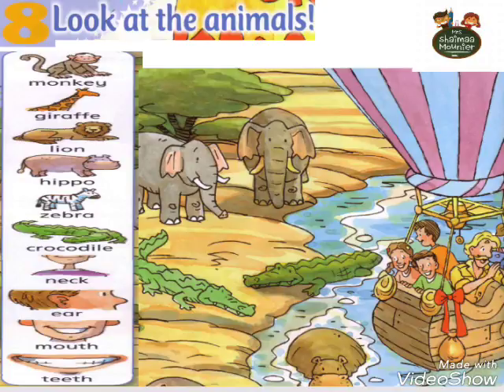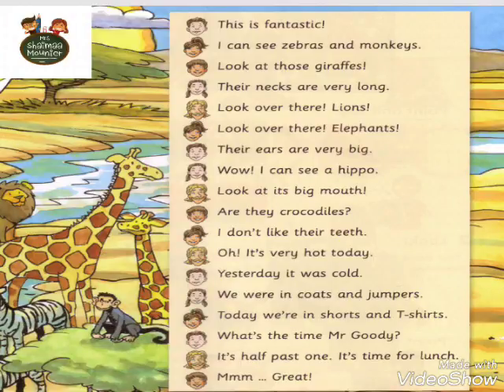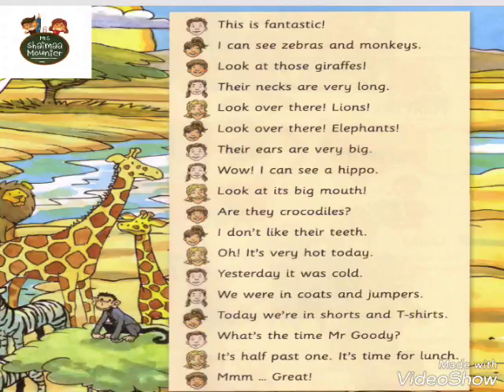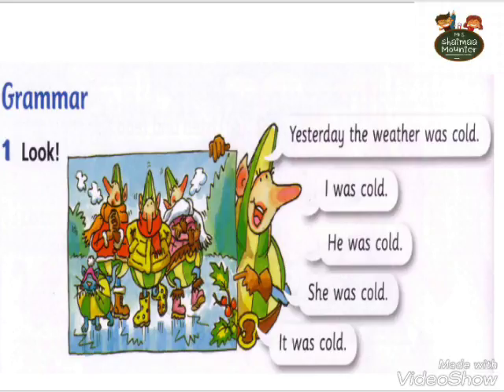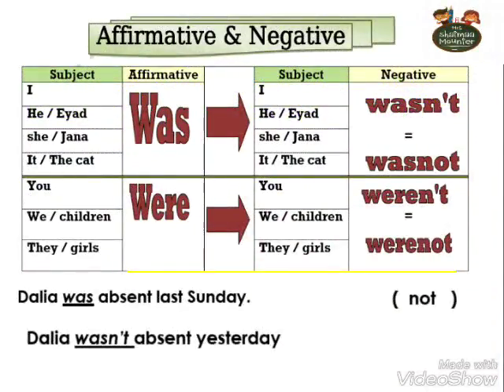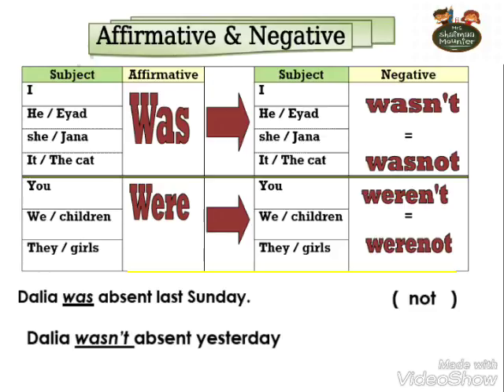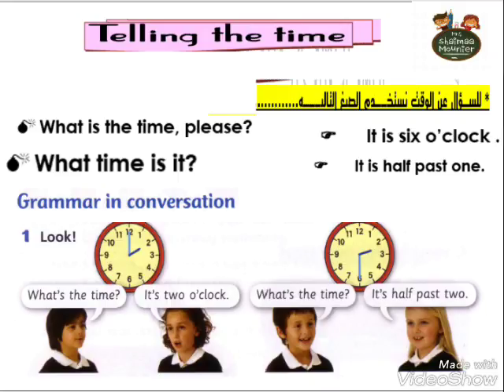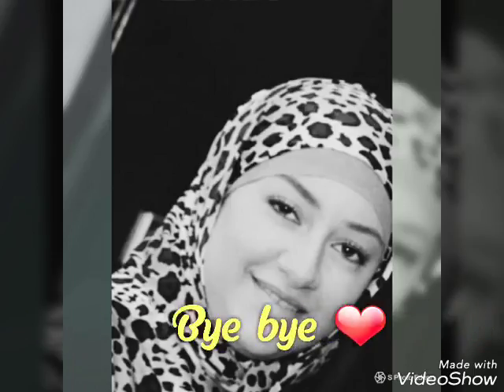English world 2 unit 8